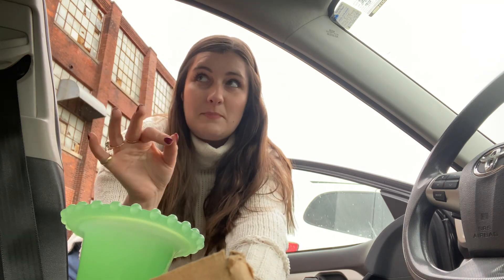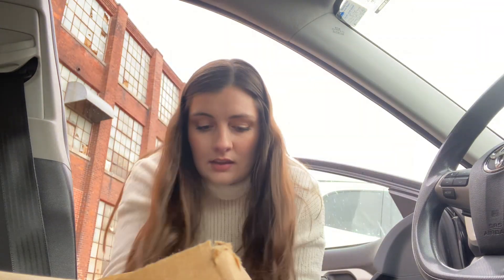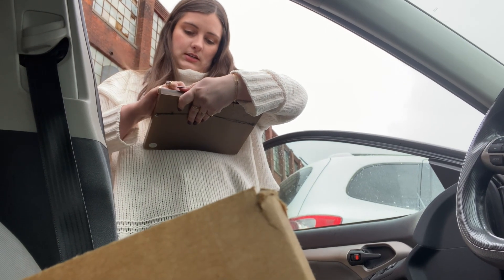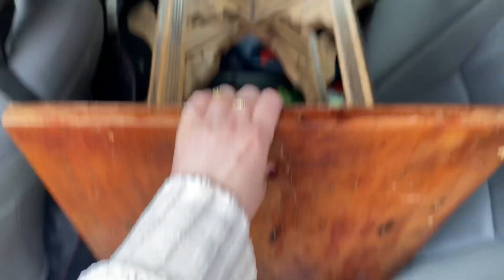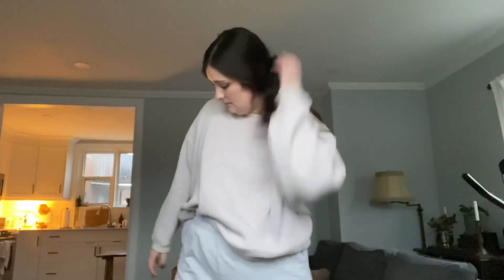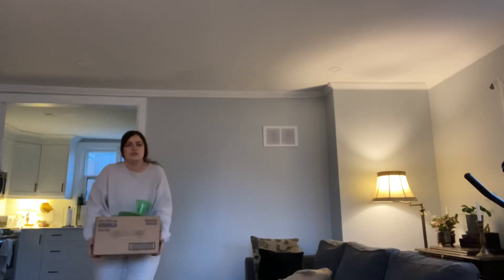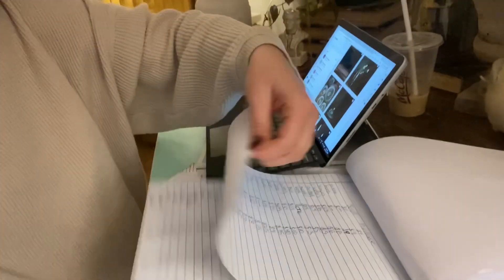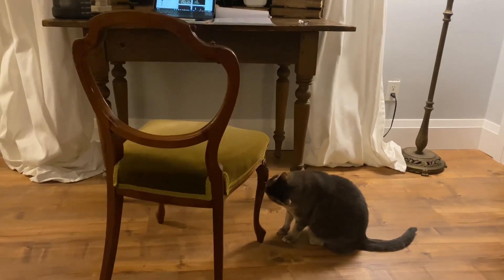Join me on my BIG day… of nothing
A day of “nothing” consists of:
-A thrifting jackpot
-Antique booth check in
-Small business finances

I hope someone can tell me what type of glass those green pedestals are made of!